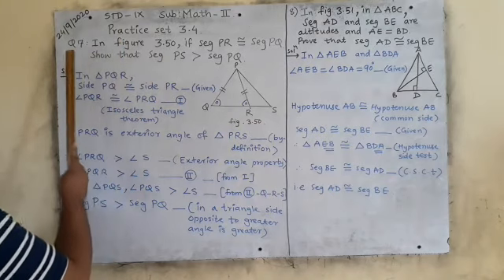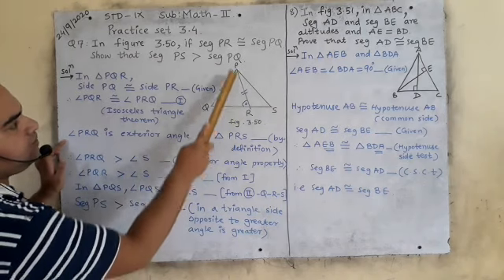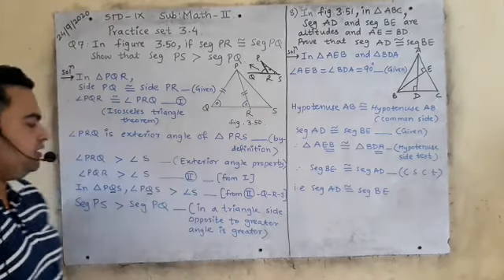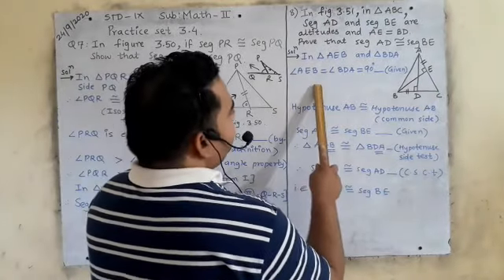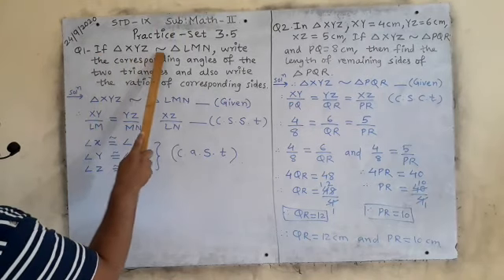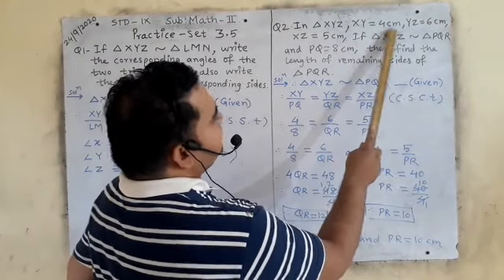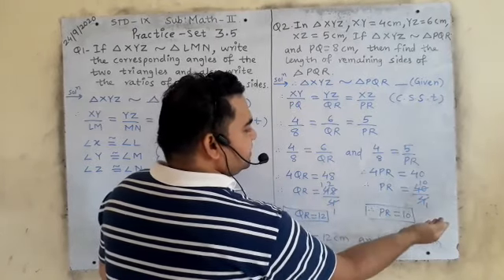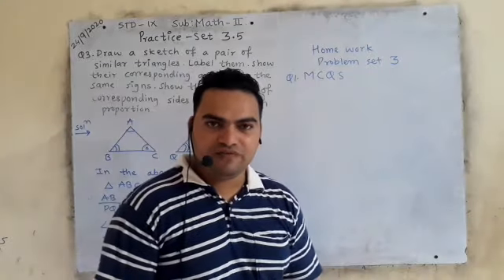9th Maths II Triangles P set 3.4 Q no 7 & 8 and P set 3.5